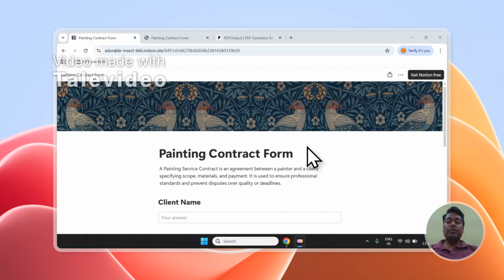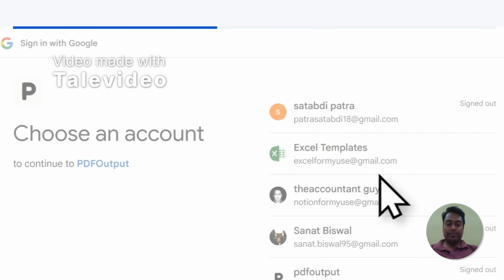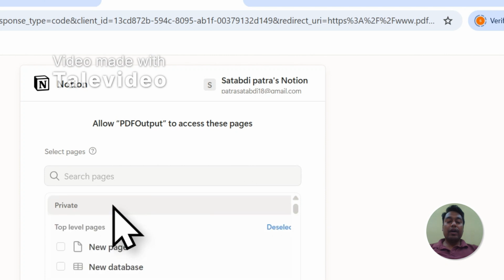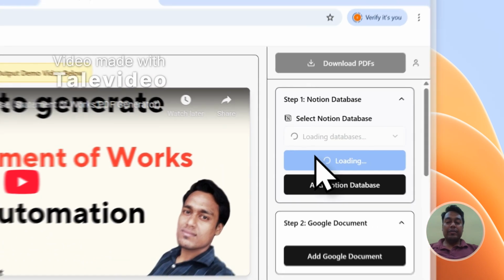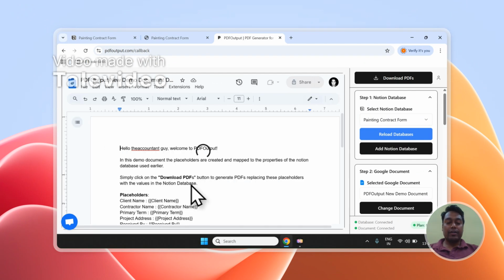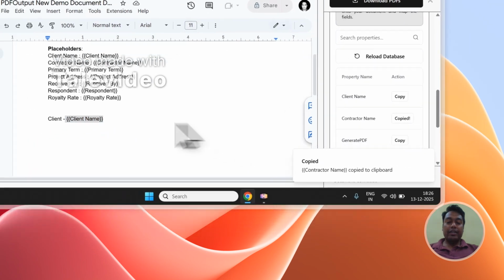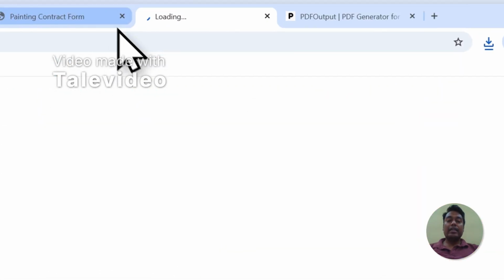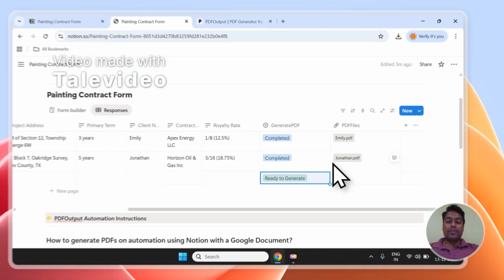Painting Contract PDF | How to generate painting contracts on automation using Notion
We are going to take a look at Painting Contracts PDFs which we will create within minutes.

1️⃣ Connects to your Notion database and pulls fields like ClientName, InvoiceNumber, and any custom data.

2️⃣ Finds placeholders ({{ClientName}}, {{InvoiceNumber}}, etc.) in your Google Doc template and replaces them with real data.

3️⃣ Generates a PDF, saves it back to Notion Database, and updates your Notion database.

👋 ABOUT PDFOutput